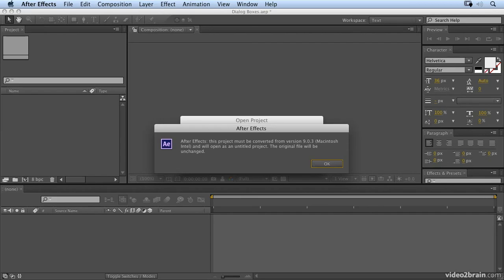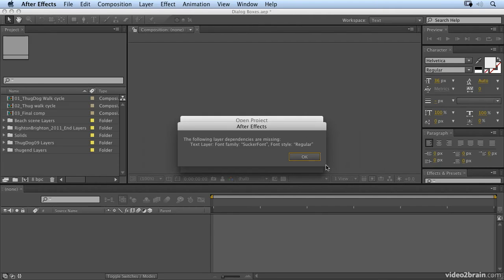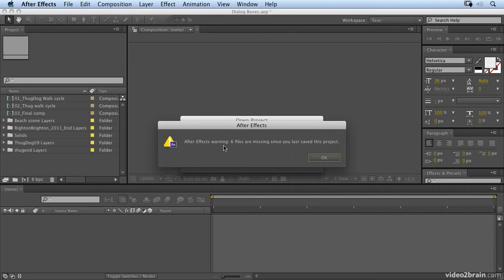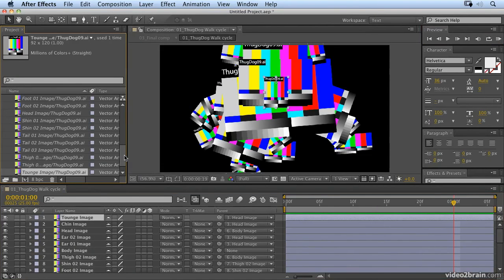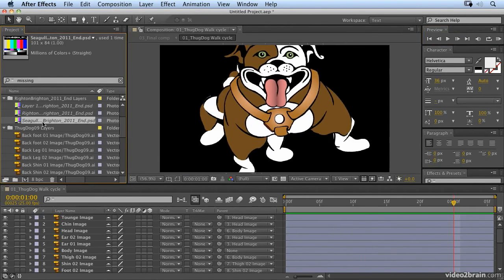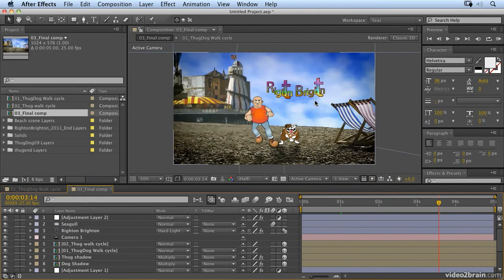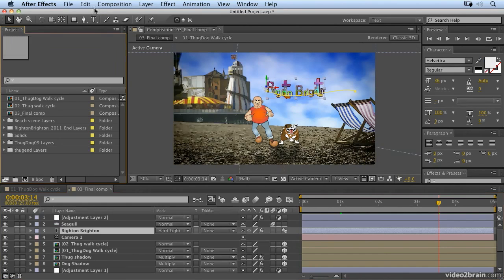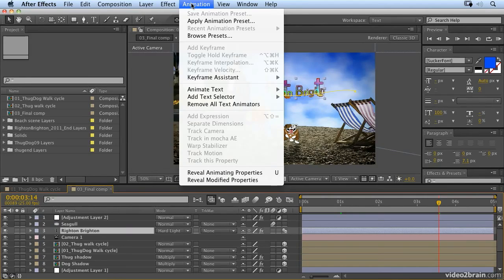After effects Cs6: introduction 4/4